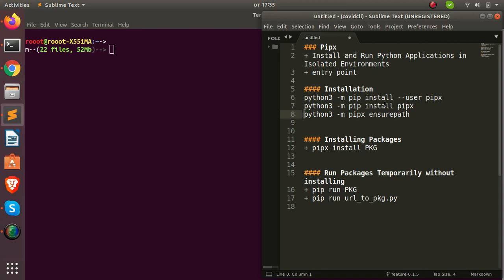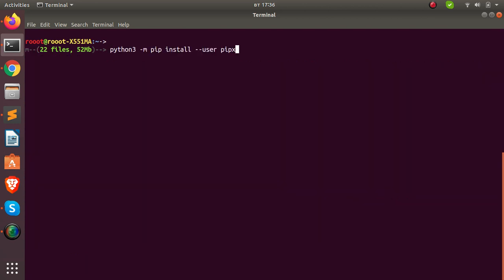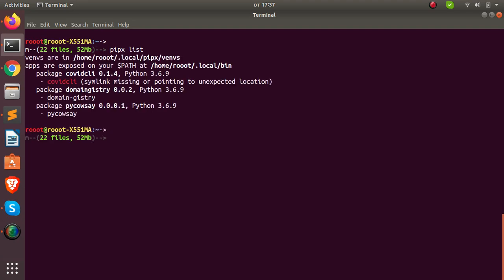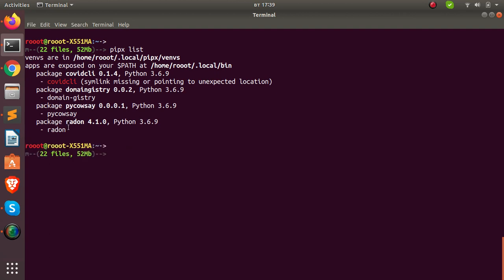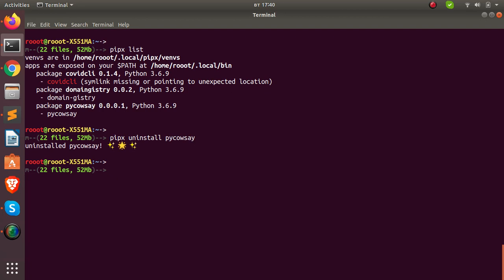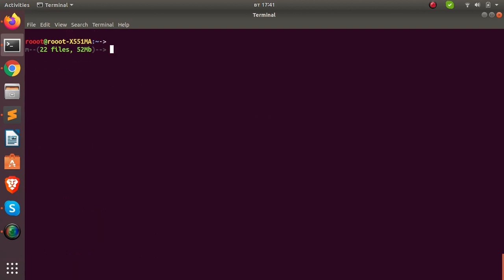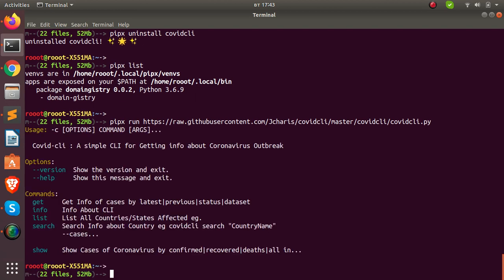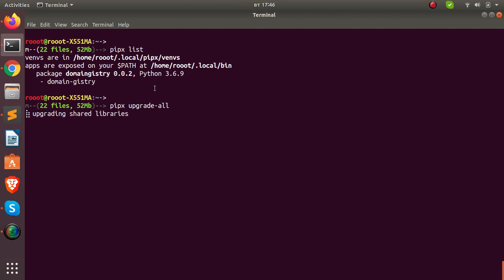Pipx Tutorial - Install and Run Python Applications with Ease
In this tutorial we will be exploring Pipx - a python library for installing and running Python Applications and CLIs within an  Isolated Environment.

==Installation==
python3 -m pip install --user pipx
or

pip install pipx